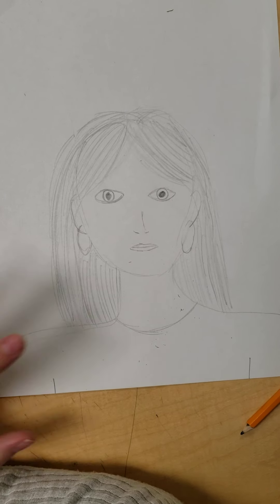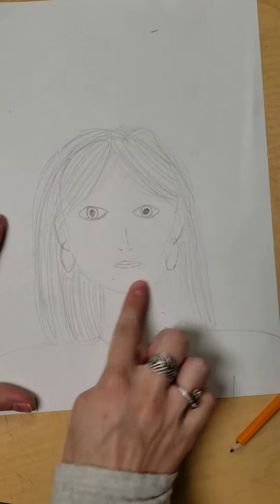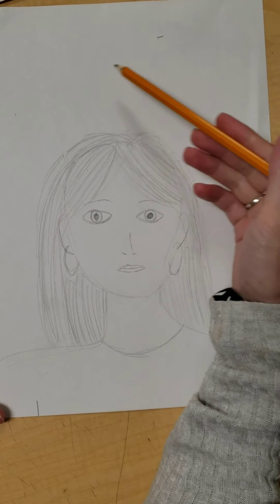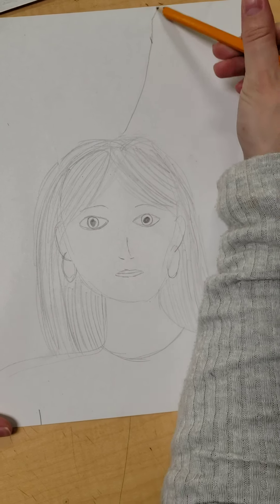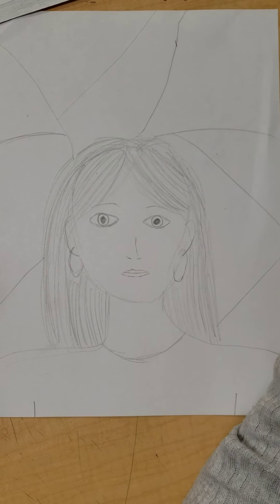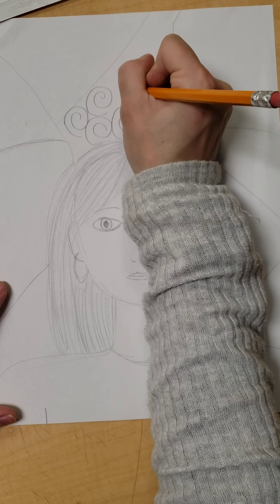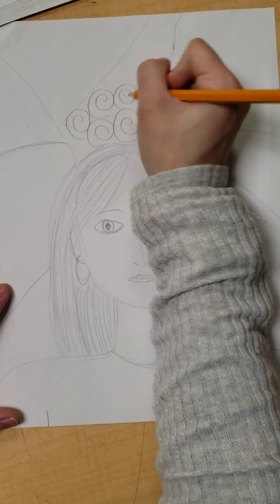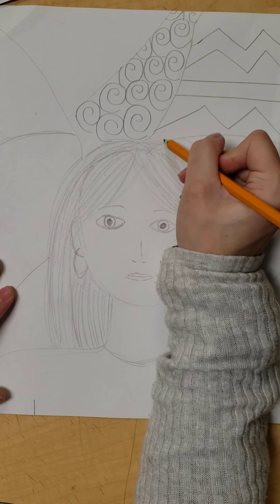3rd Grade Project inspired by opus 217